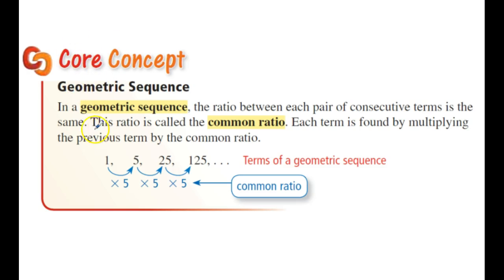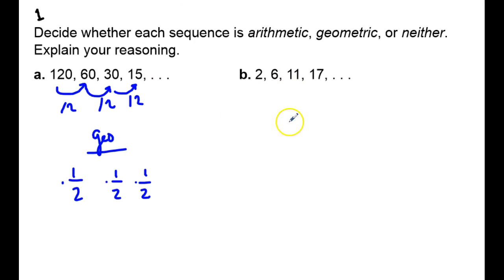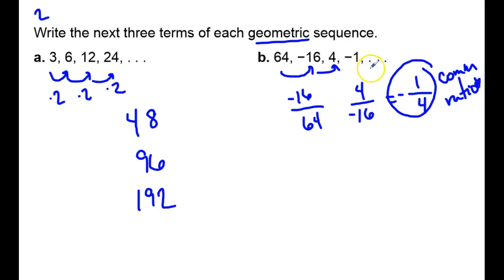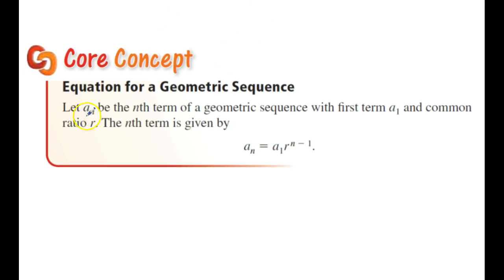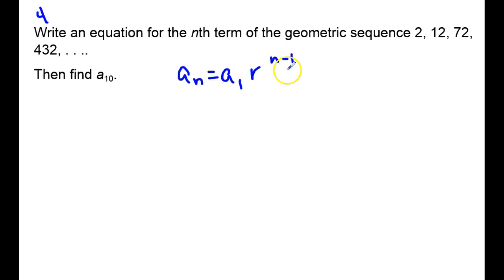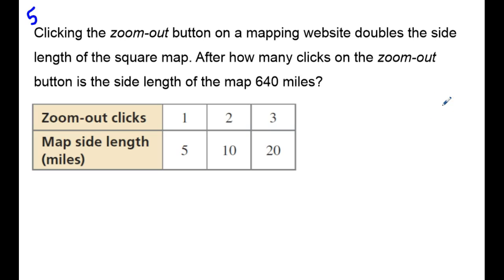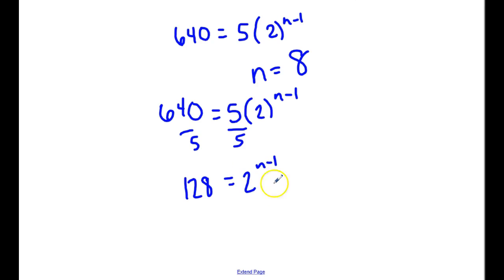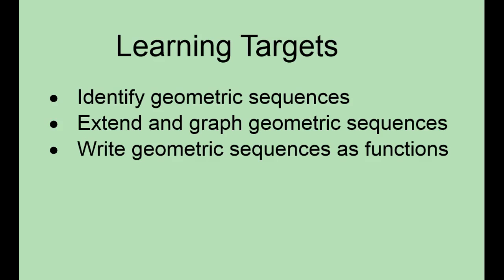Algebra 1 6.6